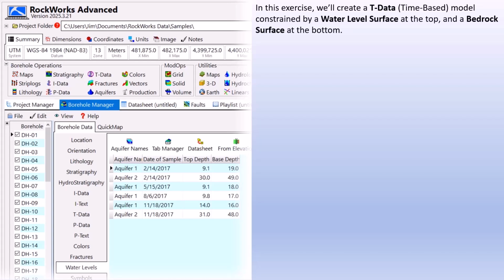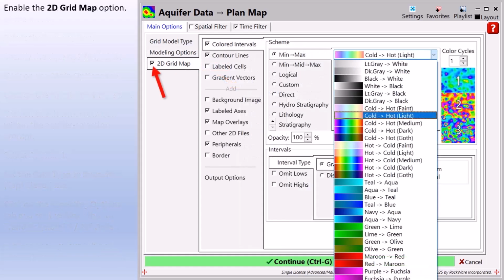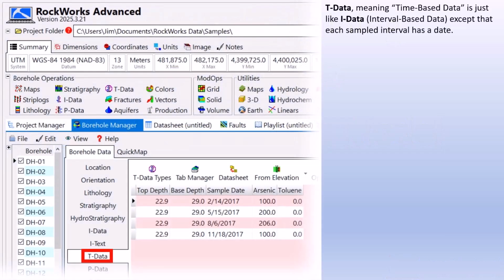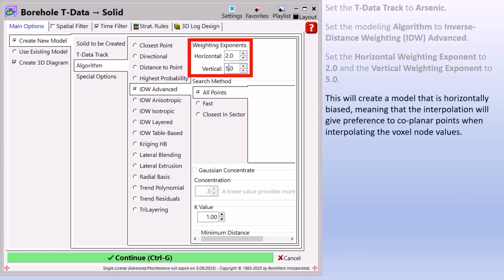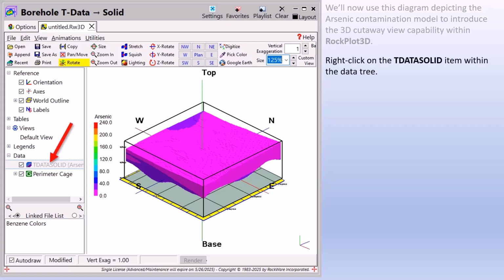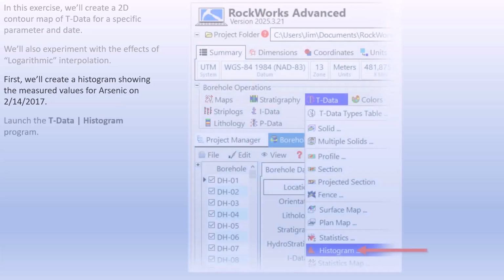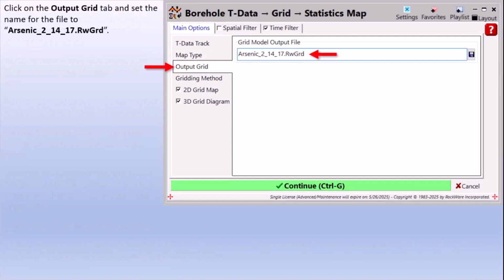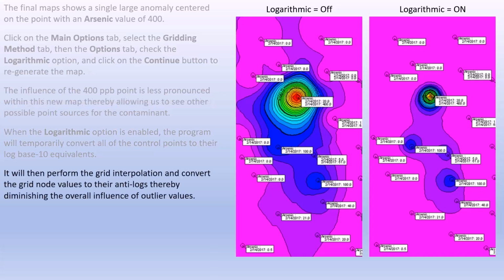RockWorks Training Exercise 6 - Working with Water Levels & Time-Based Data